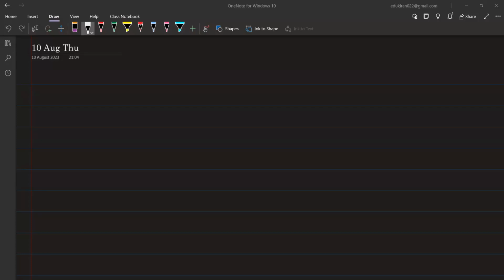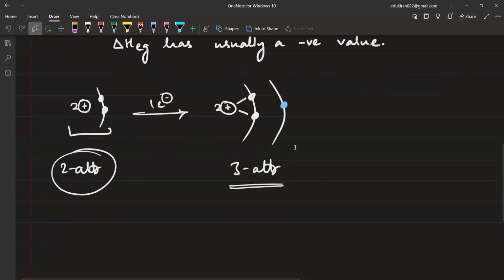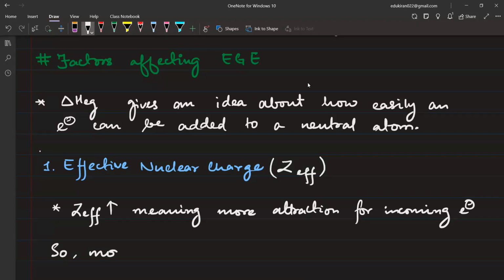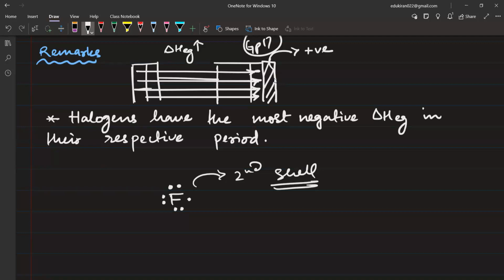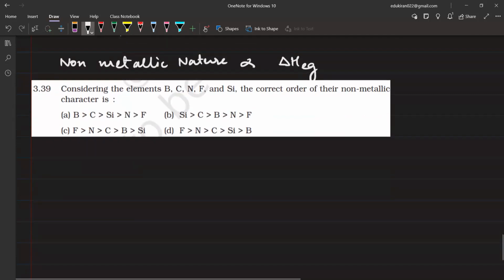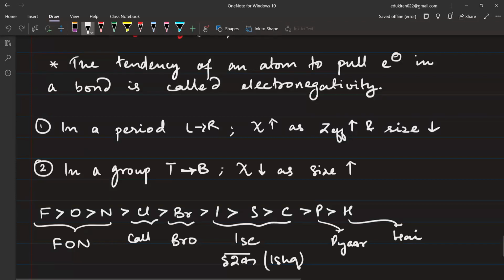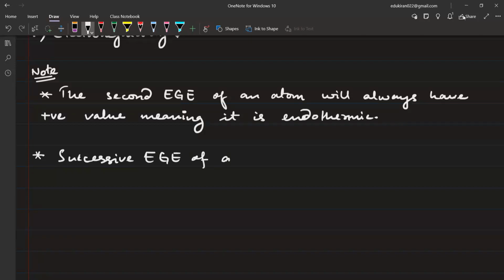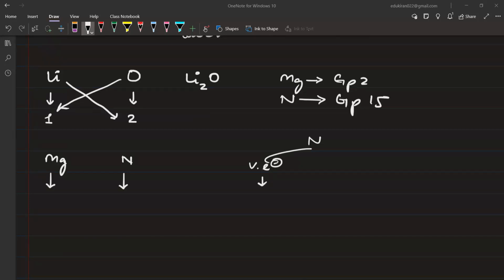Learnivio | Chemistry Lect 11th C2 10-08-2023